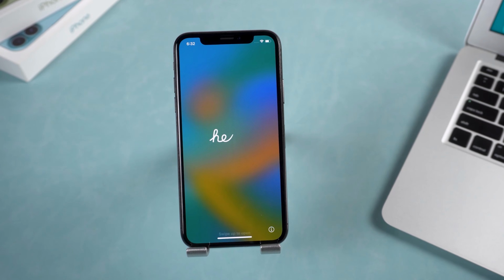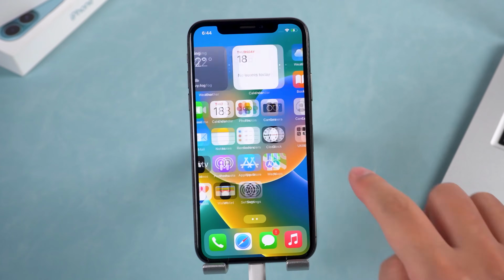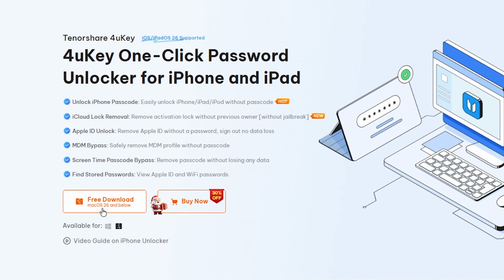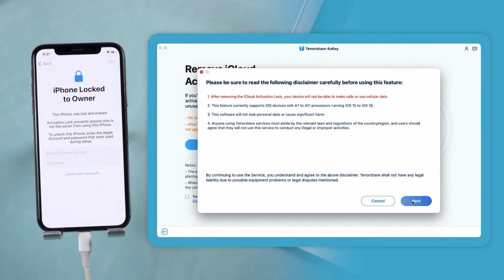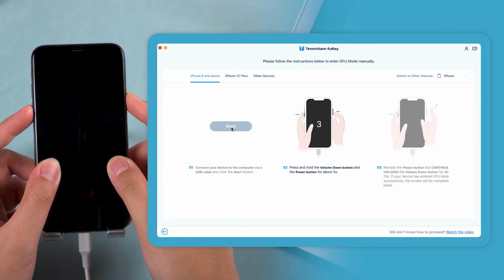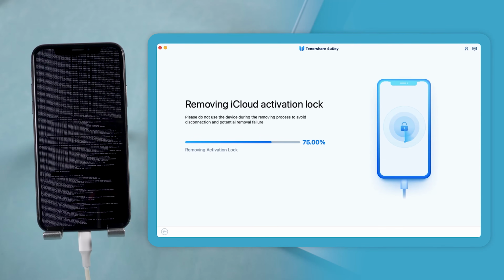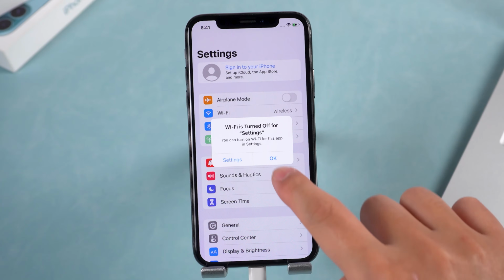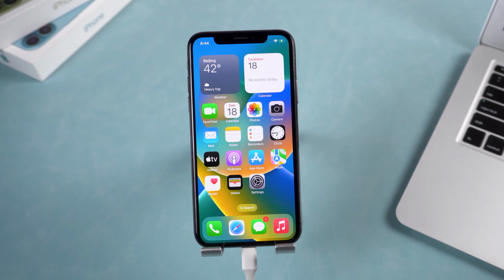How to Remove iPhone Activation Lock on Mac | No Jailbreak & Apple ID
If your iPhone is stuck on the Activation Lock screen and you’re using a Mac, this video will show you a clear and reliable way to fix it. In this tutorial, you’ll learn how to remove iCloud Activation Lock using macOS, without the previous owner, without the Apple ID password, and without jailbreaking your device.

*⏱TIMESTAMP*
00:00 Intro
00:35 Step 1: Launch 4uKey & Connect Your iPhone
00:48 Step 2: Enter DFU Mode & Remove Activation Lock
01:35 Step 3: Set Up Your iPhone After Removal

*🧭 How to Remove iPhone Activation Lock with Mac*
Step 1: Download 4uKey for iOS and connect your iPhone or iPad to your computer using a USB cable.

Step 2: Open the program, select Remove iCloud Activation Lock, and follow the on-screen instructions to put your device into DFU mode.

Step 3: Wait for the process to finish. Once completed, your device will restart and the Activation Lock screen will be removed.

Note: After unlocking, you may need to reset network settings to restore normal connectivity.

*⚠Important notice:*
2. 4uKey is only designed to help individual users who forgot their Apple ID or Apple ID password, commercial use is not permitted.
3. This tool is unable to obtain access to credentials, compromise personal data or cause serious harm to others. Do not try to violate YouTube community guidelines.
4. This tool will jailbreak your iOS device before removing iCloud Activation Lock or turning off Find My iPhone.
5. Once succeeded, you are unable to use the phone for the function of phone call, cellular and iCloud with your Apple ID. However, you can log in a new Apple ID through App Store in Settings and install Apps in App Store.
6. This tool currently only supports iOS devices with A7 to A11 Bionic running iOS 15 to iOS 16.
7. Restarting, updating and restoring the device to factory resettings after the removal will bring the device back to the Activation Lock screen.